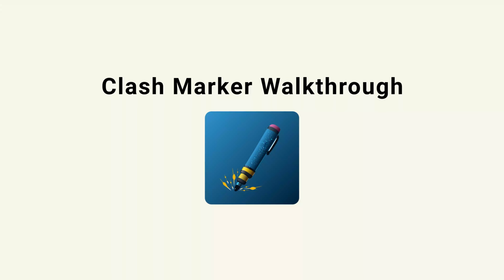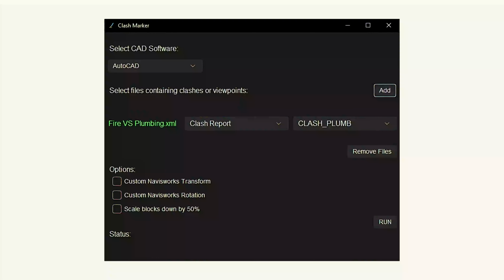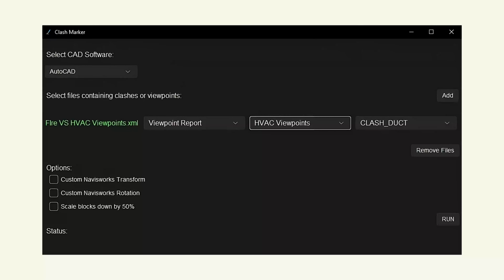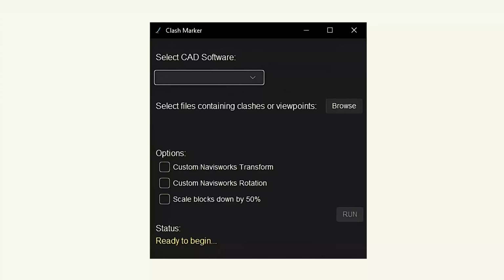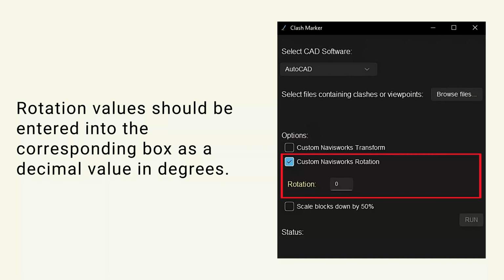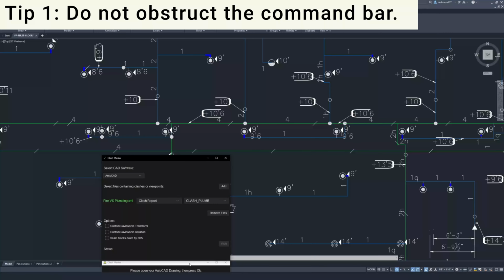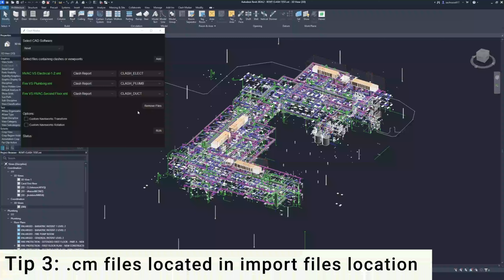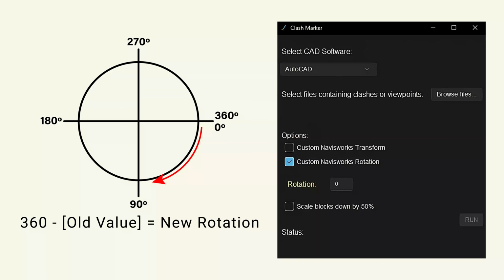Clash Marker Tips and Tricks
This video highlights the key components in the Clash Marker user interface as well as some common issues you may run into and how to resolve them.
CLASH MARKER IS A PATENT PENDING PRODUCT.